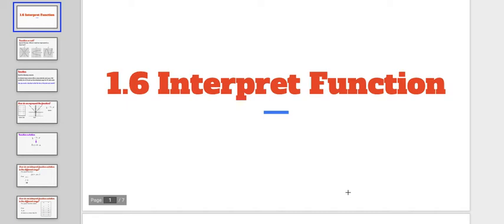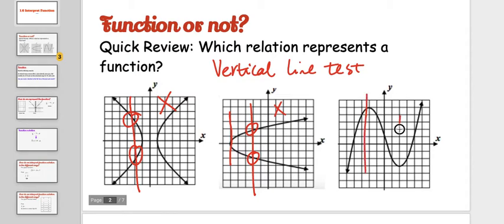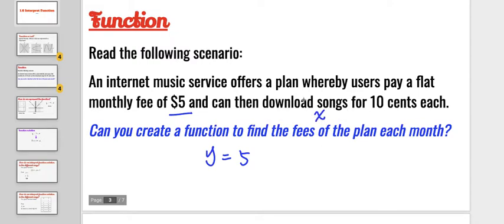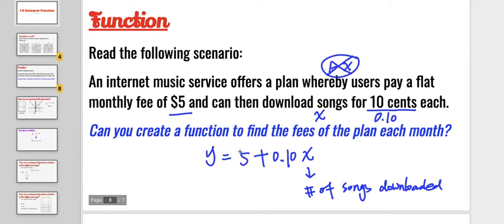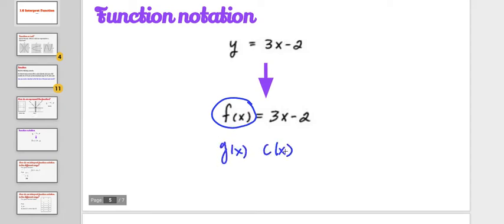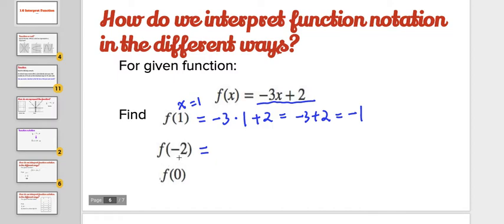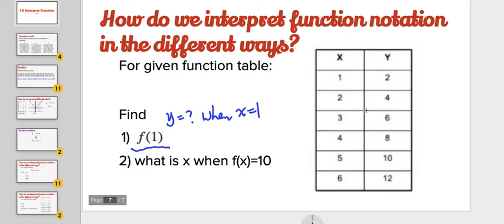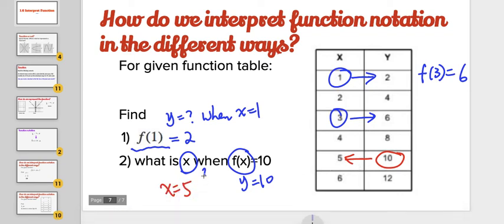1.5_Interpret Function